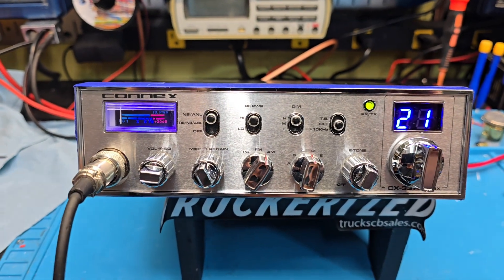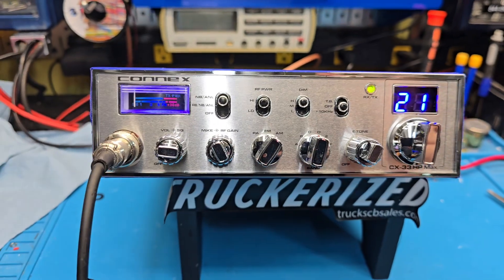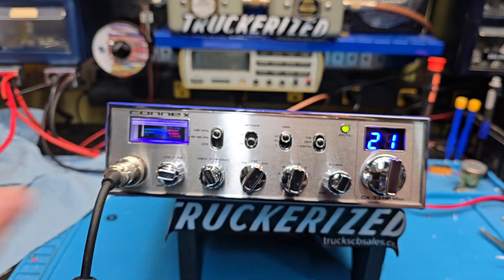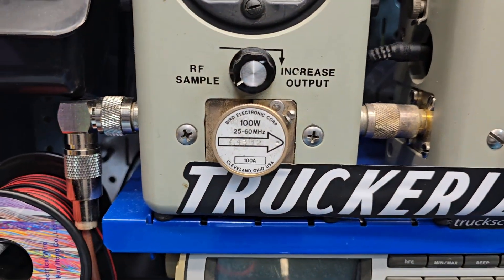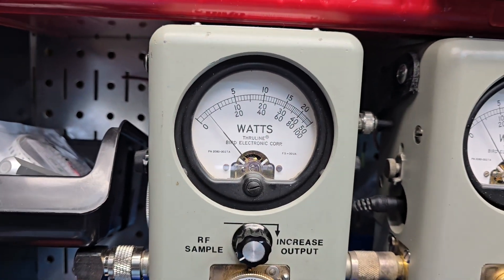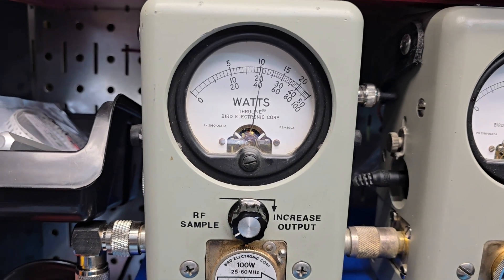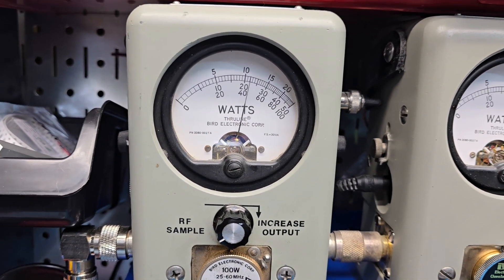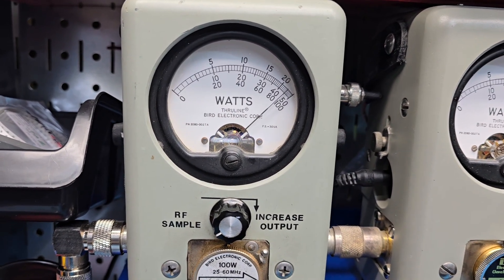Connex cx-33 HP MAX tune up report for Tom in GA from truckscbsales.com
Buy your Connex CX-33HP Max here today!